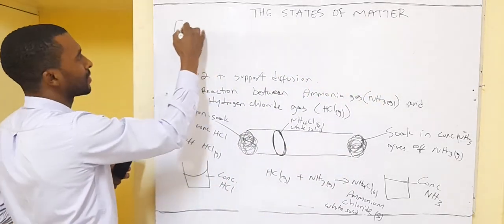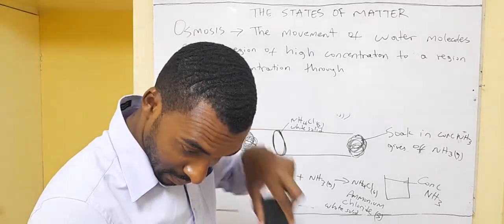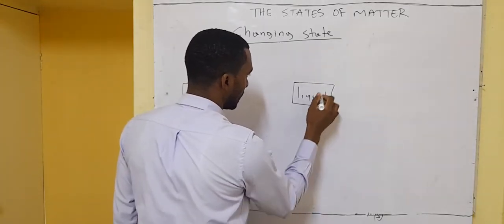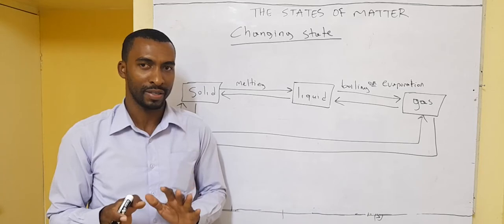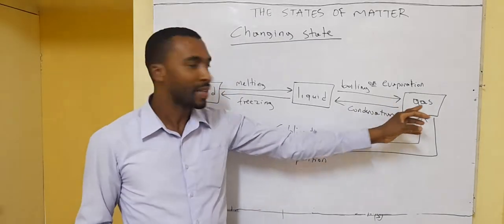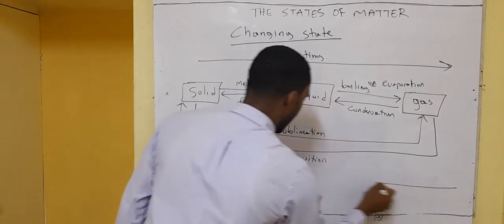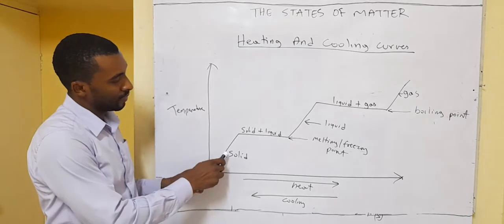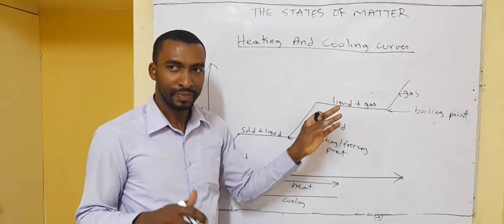States of Matter - Part 2